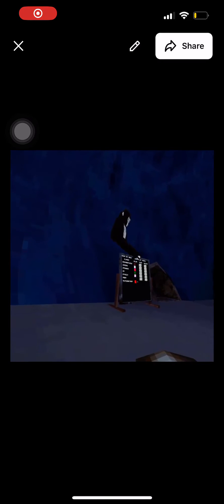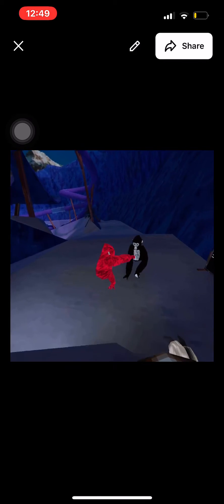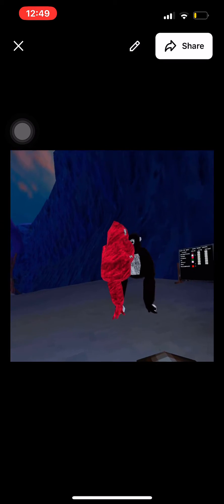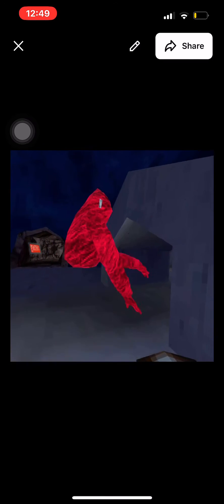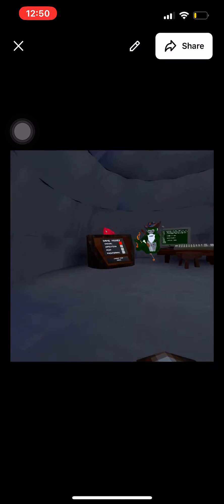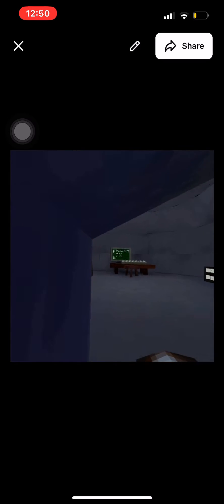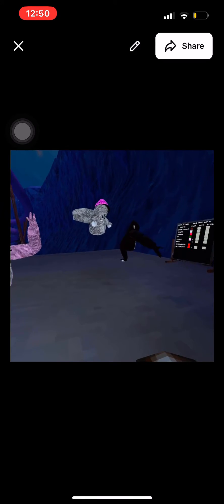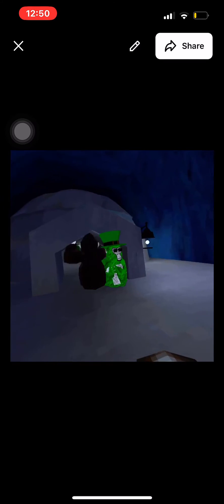My 1st Daisy09 Sighting (skit 1)